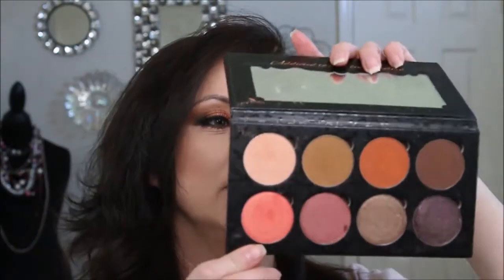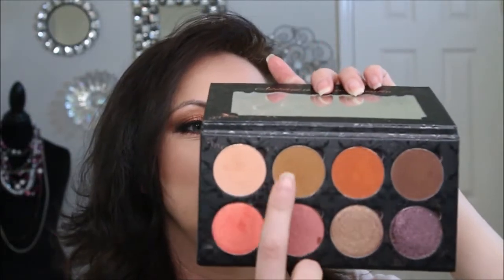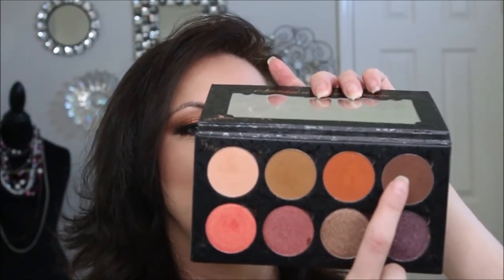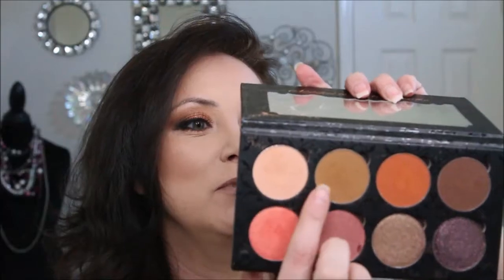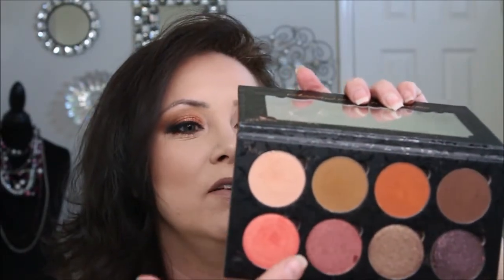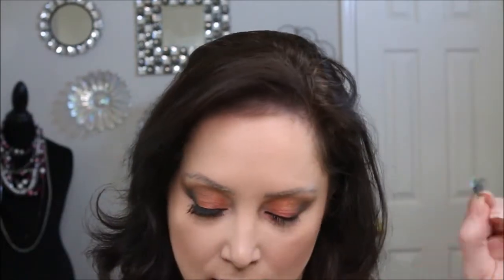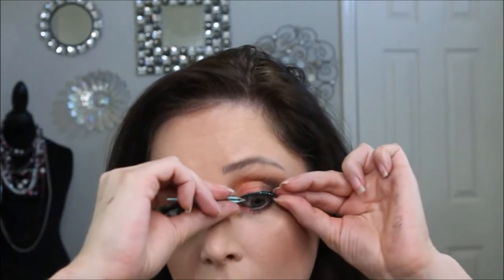Makeup Addiction - Vintage - Fall orange eye